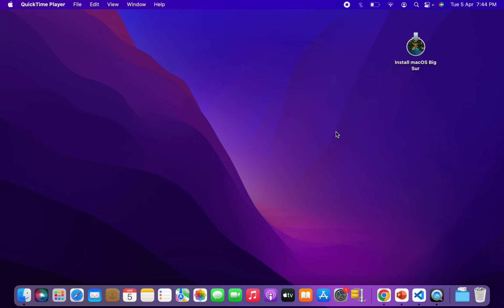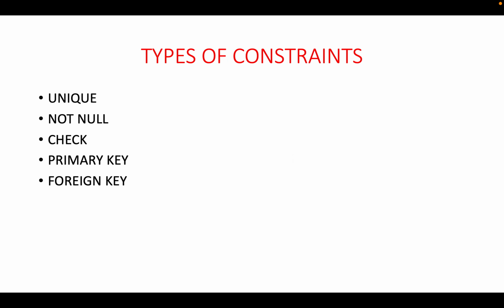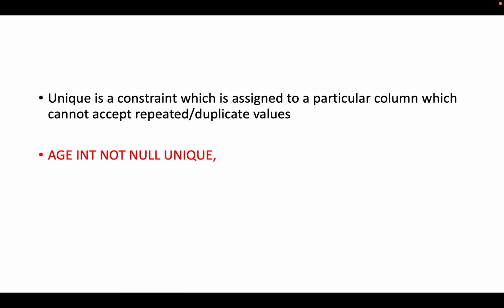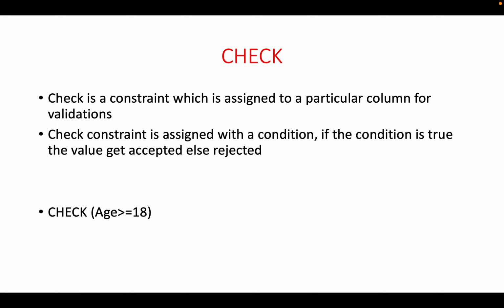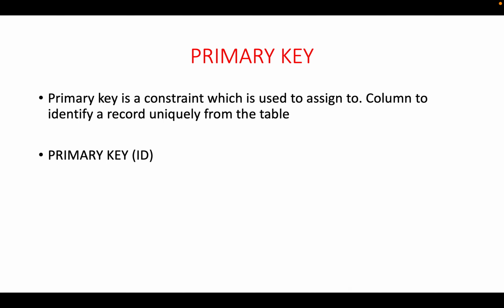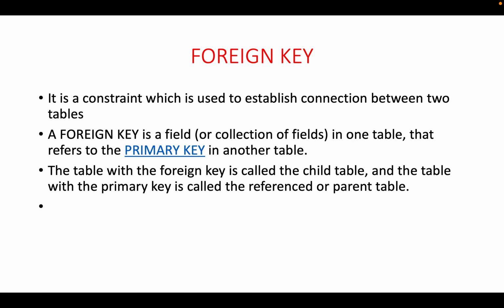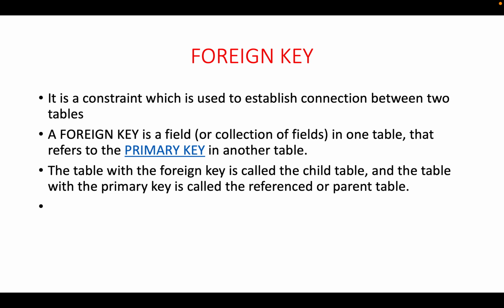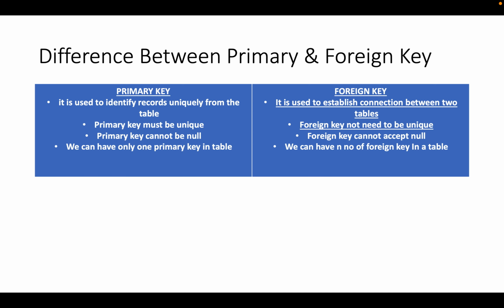SQL_CONSTRAINTS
Hello viewers, I'm doing this video about my SQL what I learned on daily basis, in fact, I'm a student studying technology-related things so currently, I'm learning about SQL programming so rather than studying myself I planned to do like a tutorial which I represent the things what I learned in a short video, rather than doing a big full course tutorial by giving like a small...small presentation will help to understand for students also like me
definitely, maybe some small bugs will occur in my content, so any experts who watching this video can comment on this video to correct my content, further others also can be able to see and correct these things.
Keep watch and keep support will do more videos about technologies and e-commerce